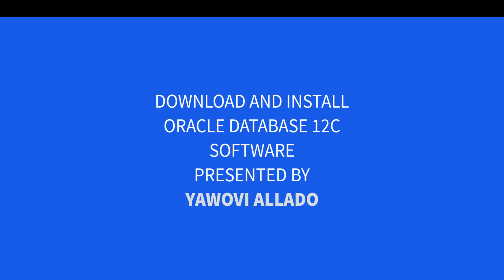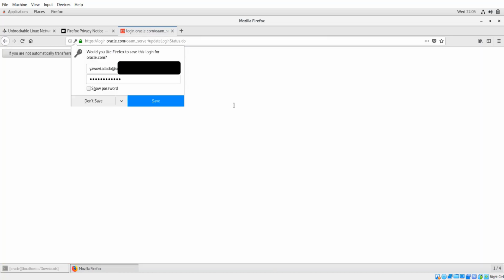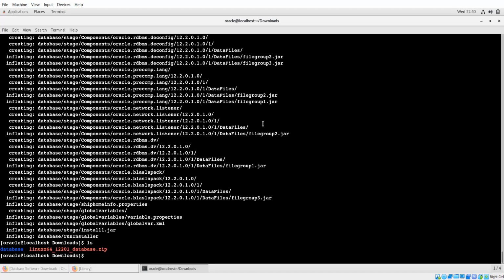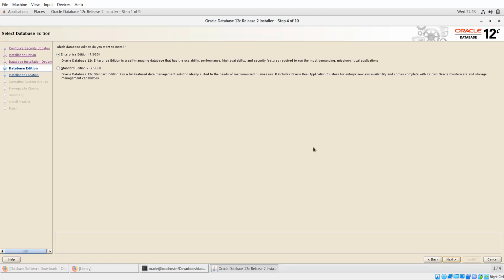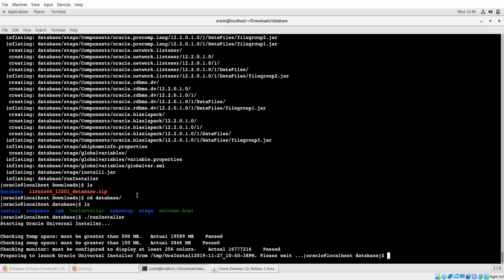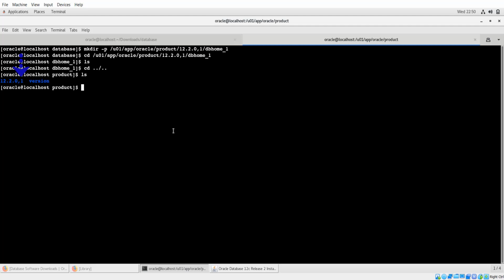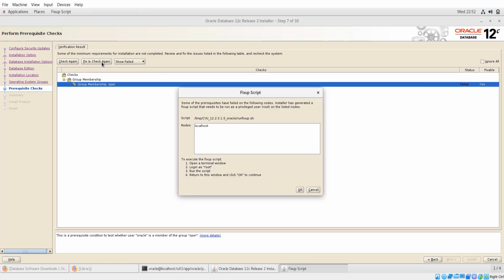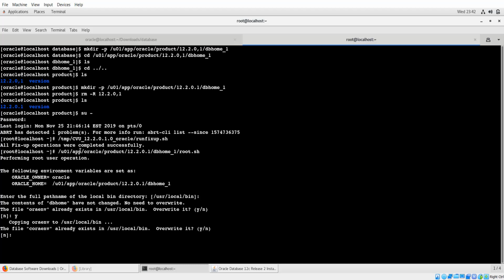download and install oracle database 12C software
This video will show you how you can download and install oracle database 12C software on your locale machine for practice purpose.